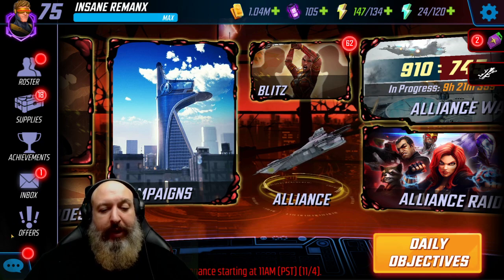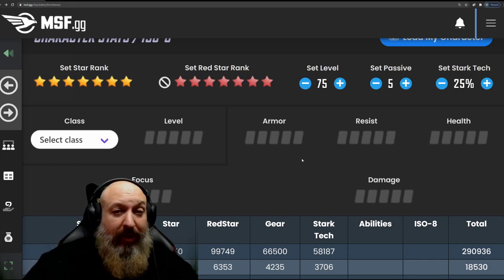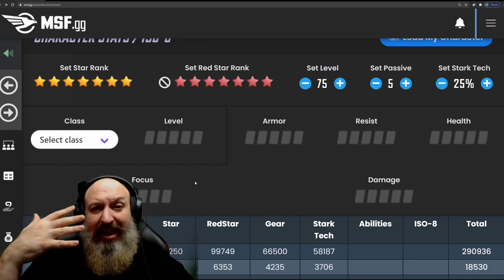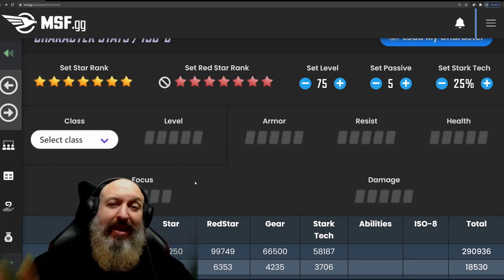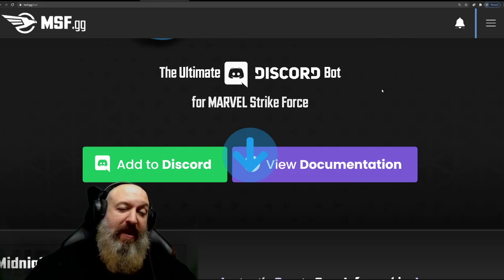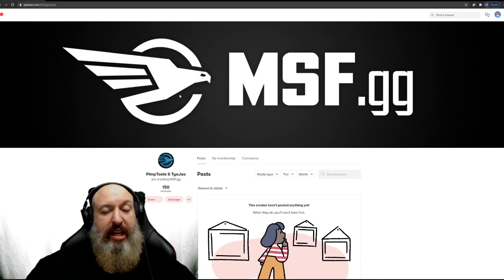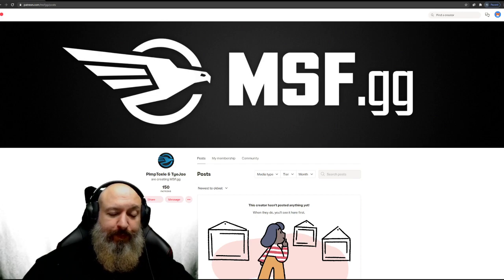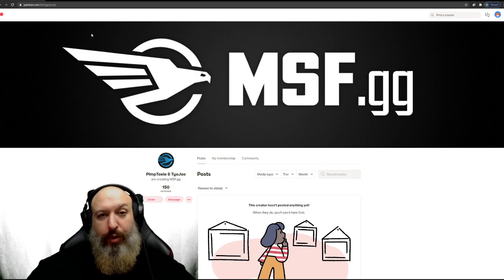The most essential tool you will ever use. I use it every day.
Follow this link to help support MSF.GG

Hit that notification setting to catch me live on Twitch

Play Marvel Strike force on your PC / Mac with bluestacks, every download helps!